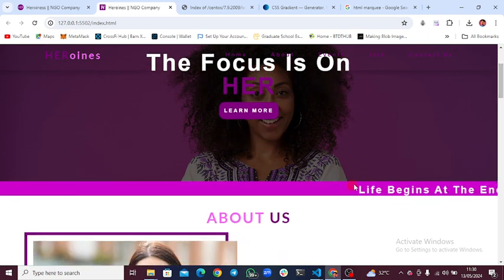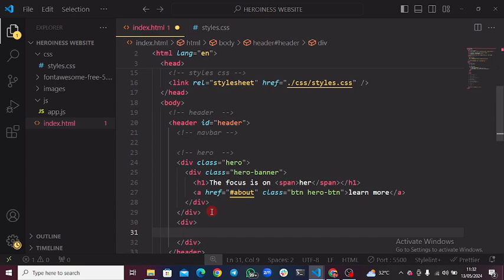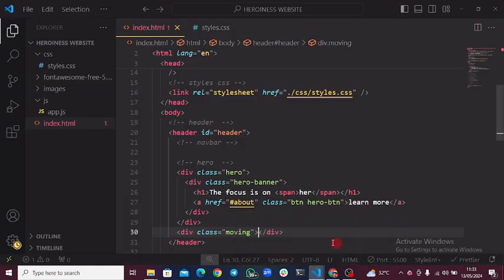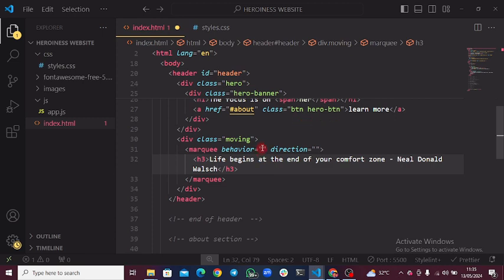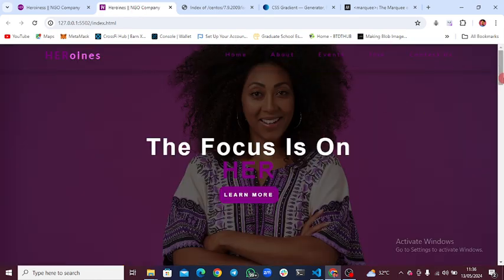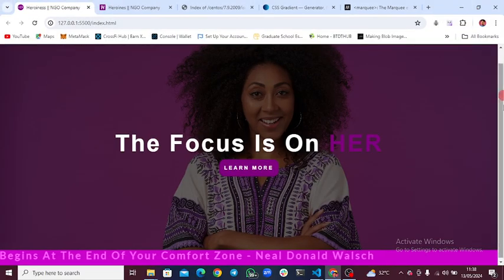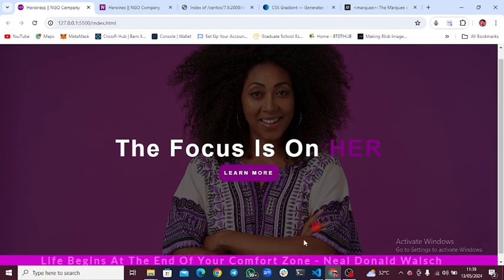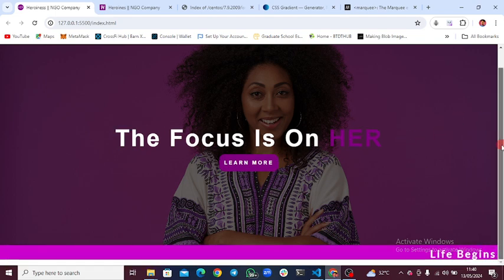17. the marquee